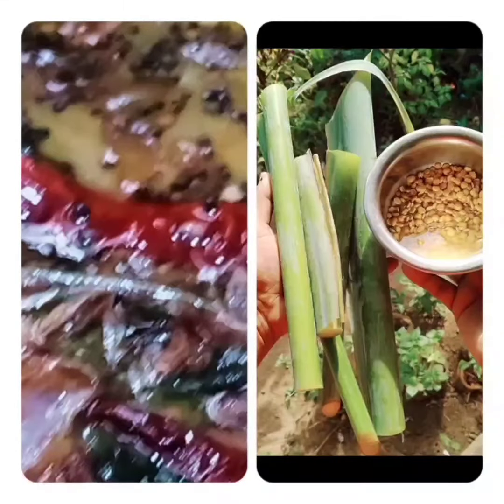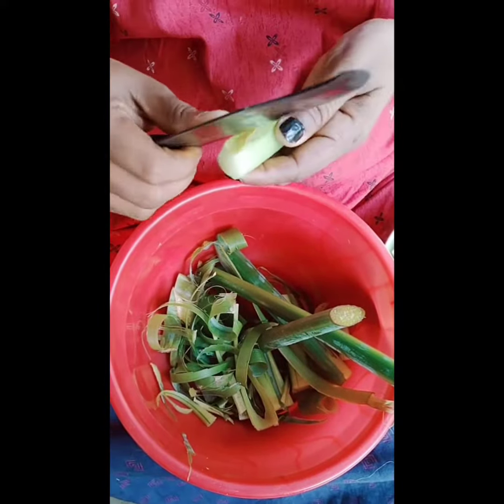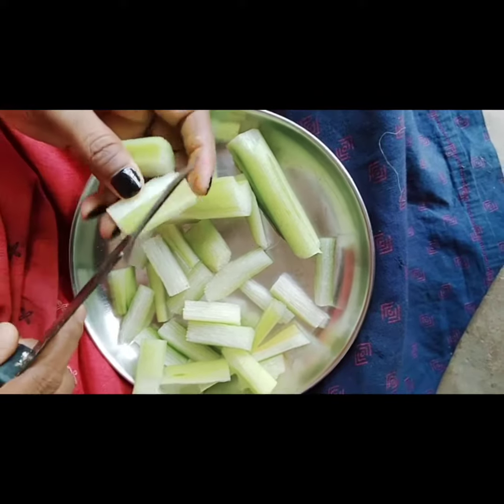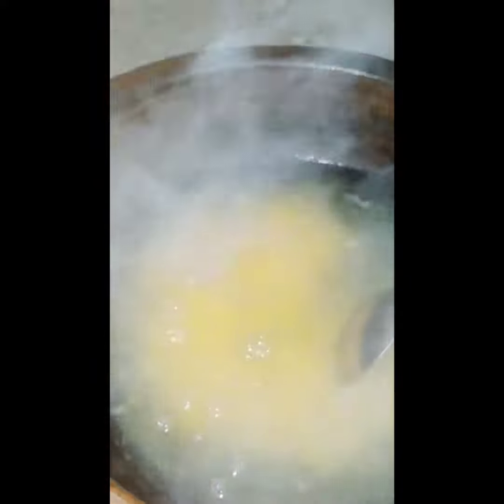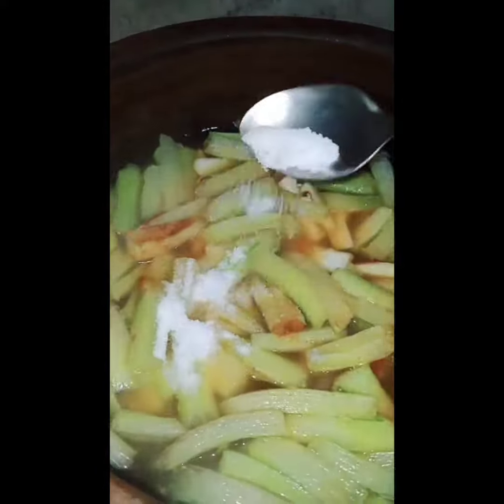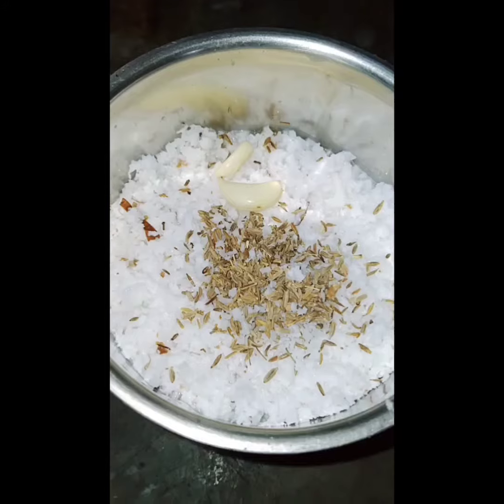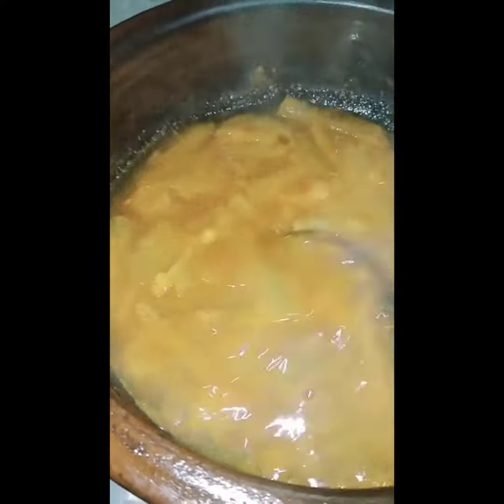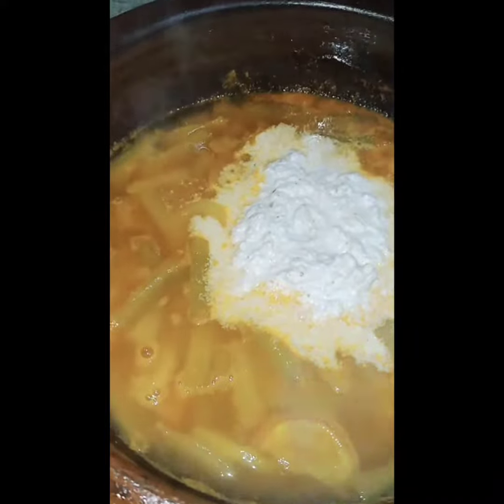ചേമ്പിൻ തണ്ട് പരിപ്പ് കറി ഇങ്ങനെയൊന്നു ഉണ്ടാക്കി നോക്കൂ 😋👍🏻@ammuappuvlogs7177